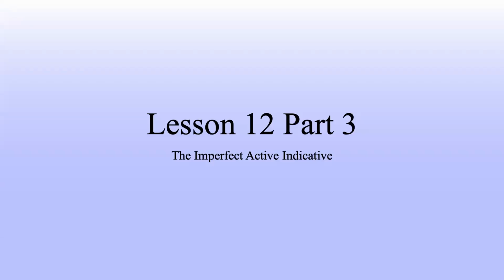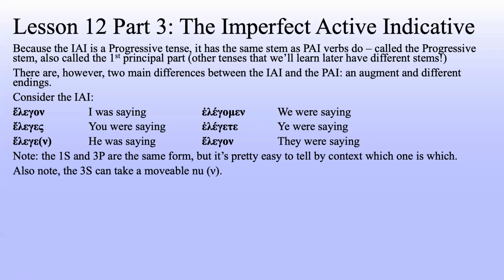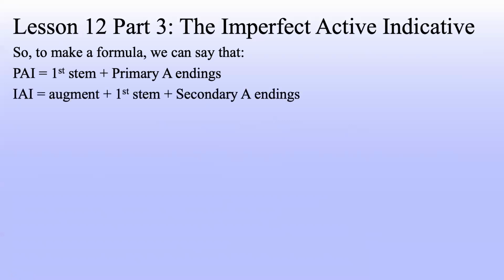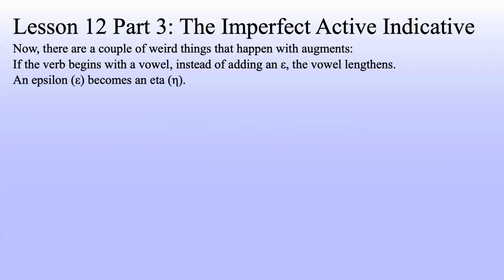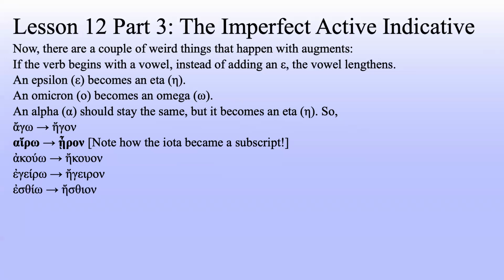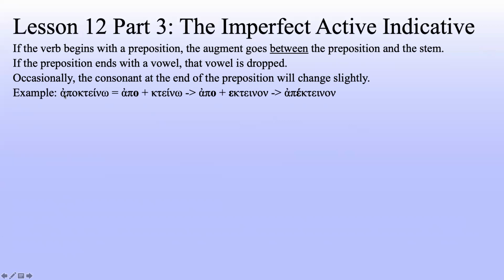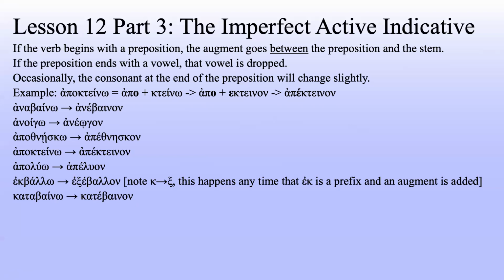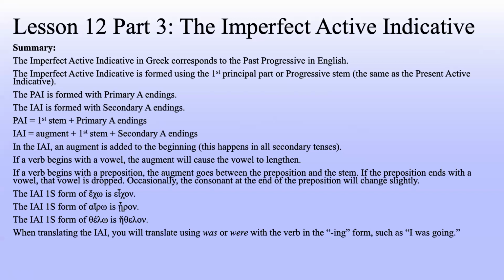YTU Greek 1 - Lesson 12 Part 3: The Imperfect Active Indicative